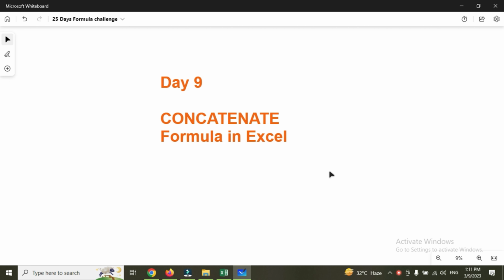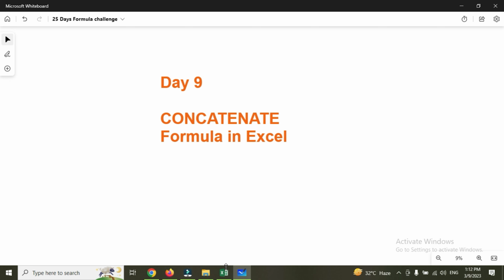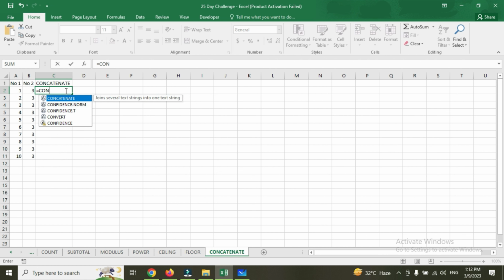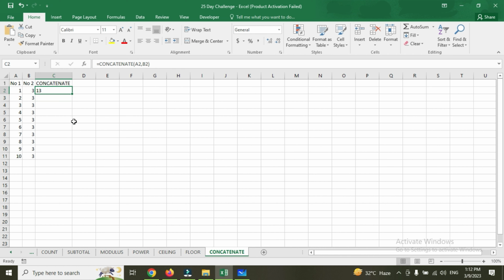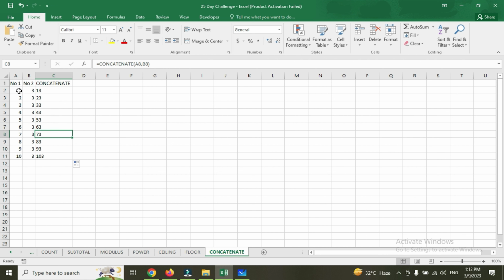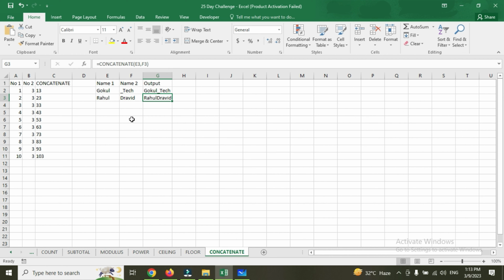Top 25 Excel Formulas Learning - 25 Day Challenge - Day 9 - CONCATENATE Formula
Welcome to Day 9 of our 25 Day Challenge where we focus on the Excel CONCATENATE Formula! In this tutorial, we will explore how the Excel CONCATENATE Formula can help you efficiently combine text from different cells. Whether you're a beginner or looking to enhance your Excel skills, this video on the Excel CONCATENATE Formula will provide you with practical examples and tips to improve your data handling.

Join me as we dive deep into the Excel CONCATENATE Formula on Day 9 of our 25 Day Challenge. You'll learn the syntax, usage, and best practices for using the CONCATENATE Formula. By the end of this session, you'll be comfortable applying the Excel CONCATENATE Formula in your spreadsheets.

Let’s get started on this exciting journey of Excel CONCATENATE Formula mastery!